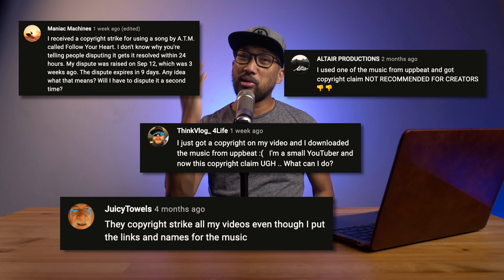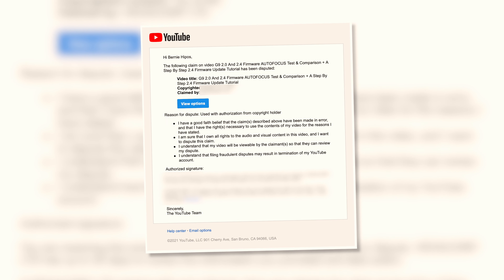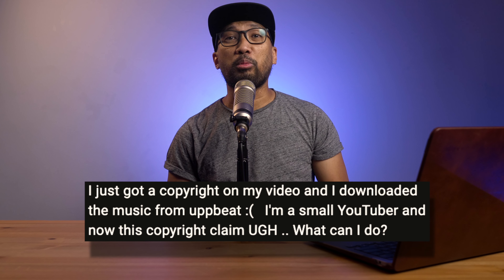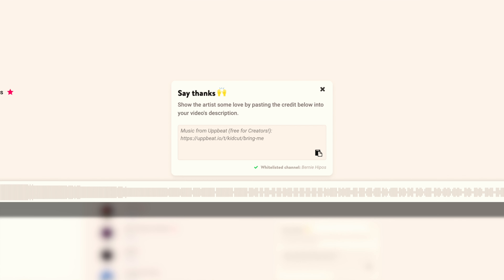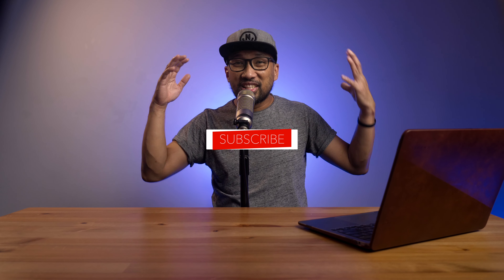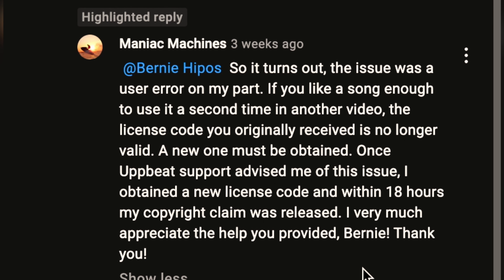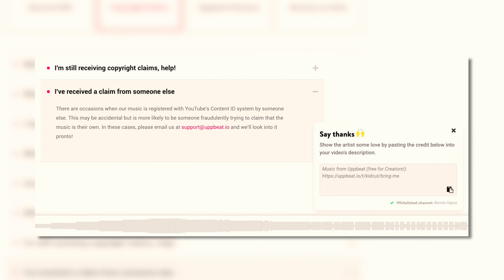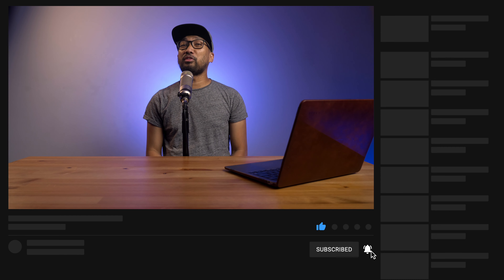How To Dispute UPPBEAT'S COPYRIGHT CLAIM On YouTube?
Hello everyone, I hope you're having a wonderful day! As a content creator, did you ever encounter issues on your YouTube Channel like for example a music copyright claim like what some of us experienced? Yes it's not fun at all and in this video I will walk you through the process on how to dispute it.

Timestamps:
00:00 - Intro
01:15 - The Process
04:13 - My Thoughts
05:07 - Outro

➡️ Music from:
Uppbeat!

Panasonic G9
Adorama US:

SONY ZV-1:
Adorama US:

Amazon US

Electro-Voice RE27N/D

Rode Podmic
Adorama US:

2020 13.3" M1 MacBook Air
Adorama US:
(Alternative - 7 Core GPU with 512GB SSD)
2017 27" Intel iMac